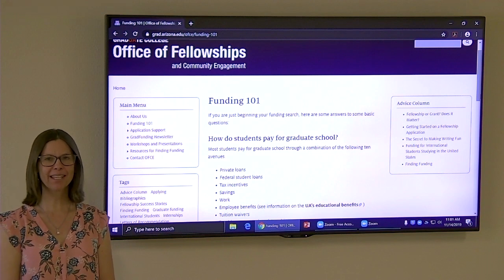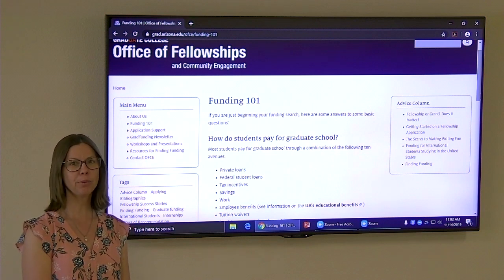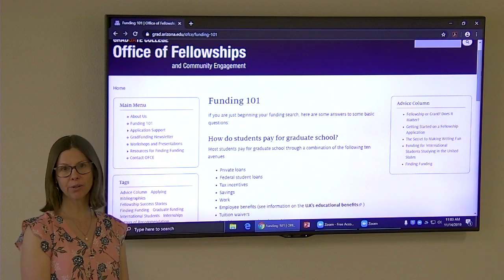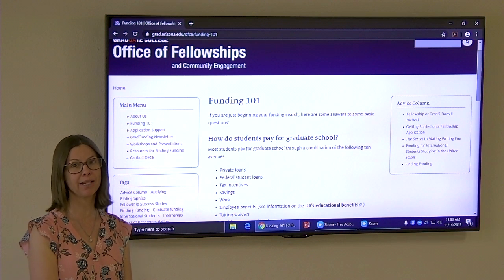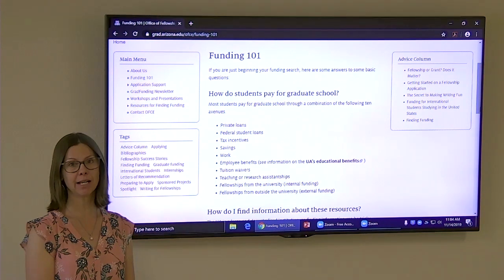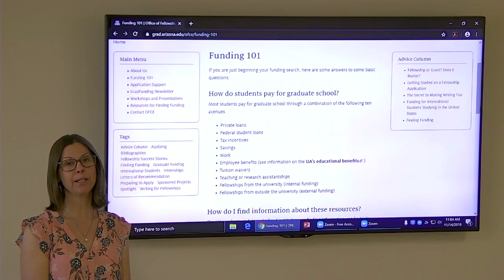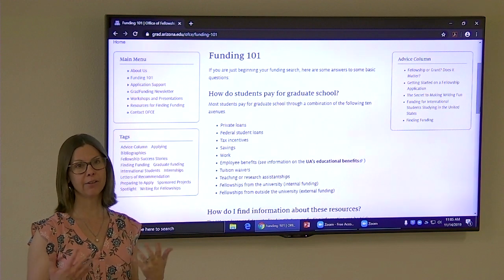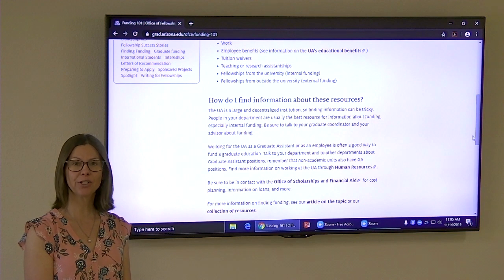Top 10 Funding Sources for Graduate Students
Dr. Shelley Hawthorne Smith discusses 10 top sources that students use to fund their education, research, and living expenses.